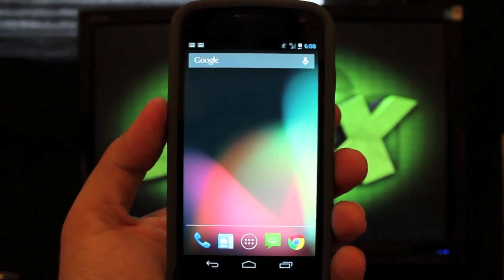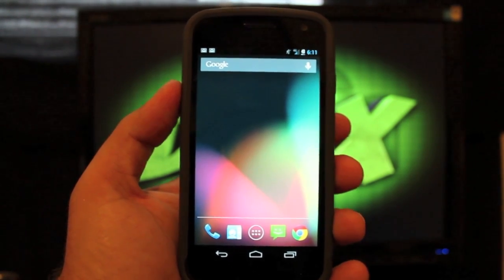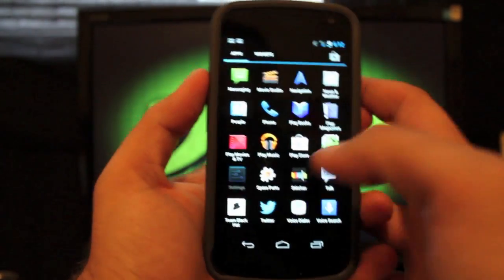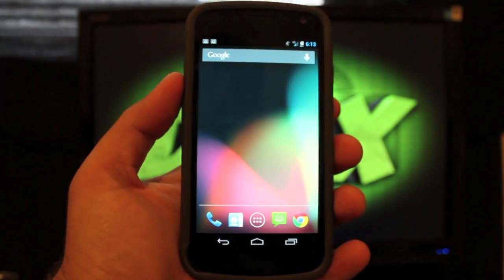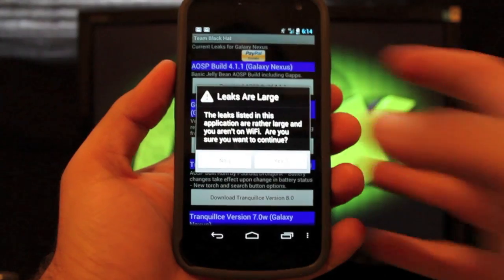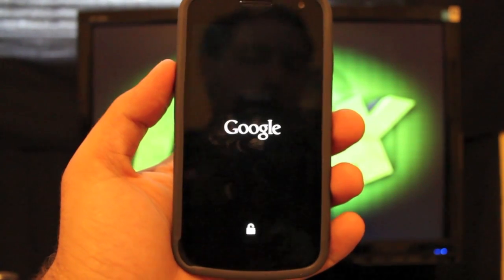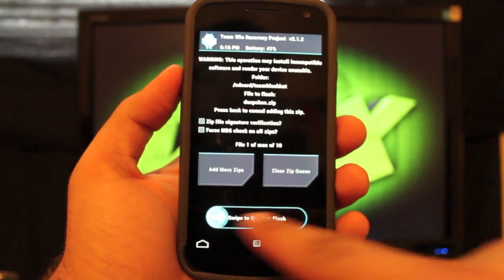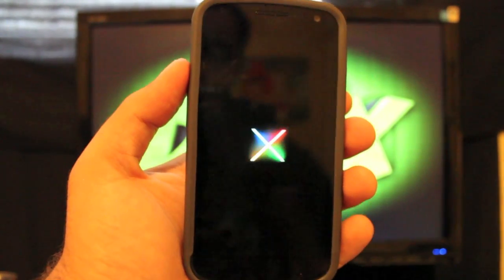Galaxy Nexus Jelly Bean 4.1.1 Custom Rom Deeper Chocolate by P3Droid [FULL REVIEW]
You can grab this rom from the Team Black Hat app. If you don't already have the app grab it (A very good investment, they put out custom roms, as well as all in one flashable.zips the day that Android updates come out and more)

If you liked this video please take a few seconds to click the ThumbsUP button it  helps me out a ton!

Deeper Chocolate is one of the most stable builds of Jelly Bean out for the Galaxy Nexus. It includes a few custom mods, and working wireless tether. It also is getting the best battery life out of the JB roms that I have tested so far.